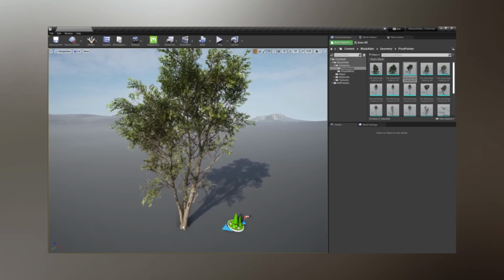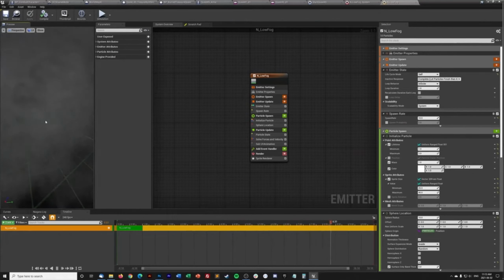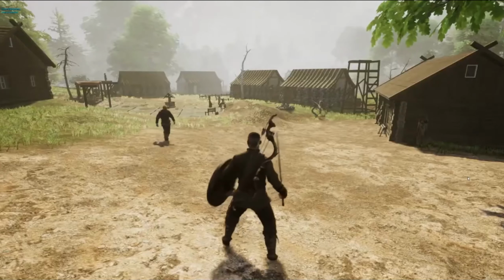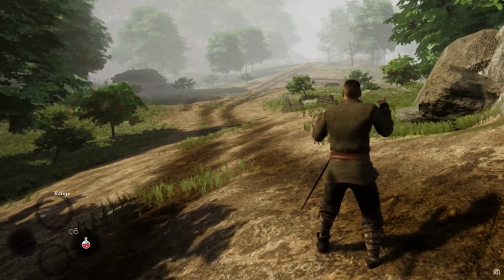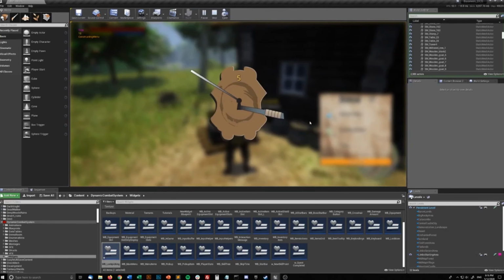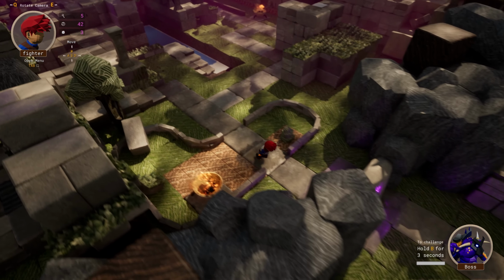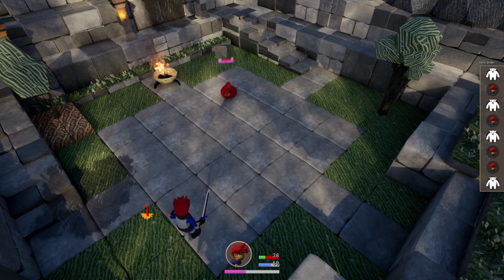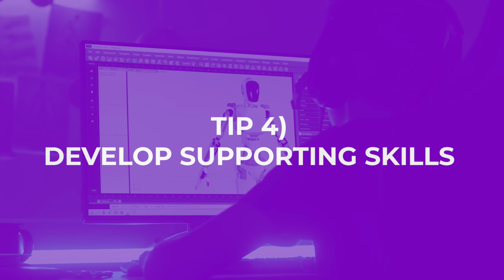No Experience? No Problem – How I Made My First Game in Unreal Engine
NEW - My indie game Runes of the Abyss - WISHLIST NOW ON STEAM

Think you need years of experience to make a game? Think again. In this video, I’ll show you exactly how I went from knowing NOTHING about game development to making my own indie games—all by learning as I went. Whether you’re just starting out or feeling stuck, these 5 key lessons will help you turn your ideas into a real, playable game. No excuses—let’s get started!

0:00 Intro
0:56 Part 1 - Curiosity
3:15 Part 2 - Tutorials
4:57 Part 3 - Prototyping
6:55 Part 4 - Skills
8:33 Part 5 - Persistence